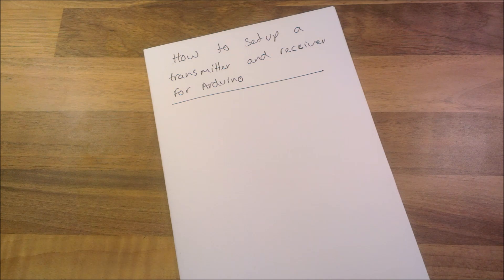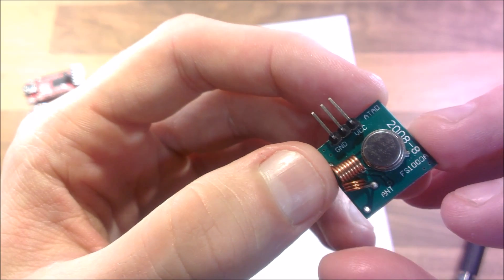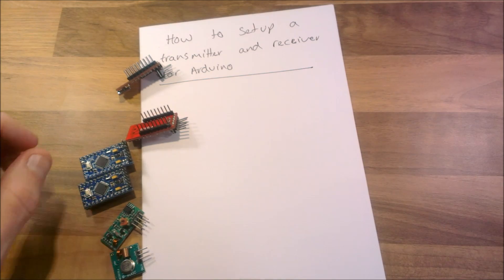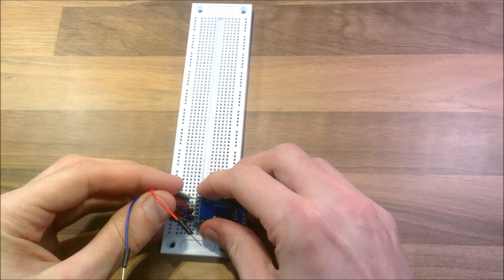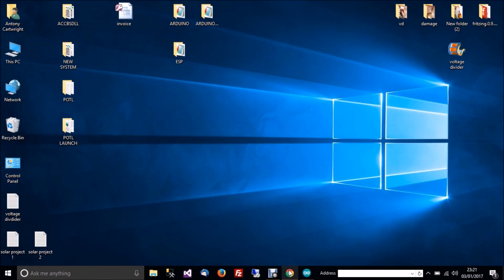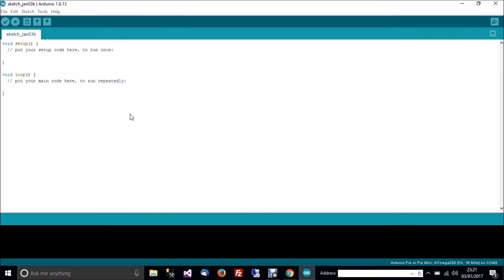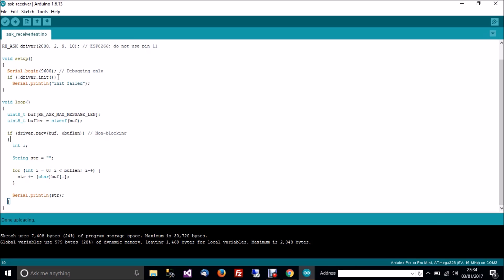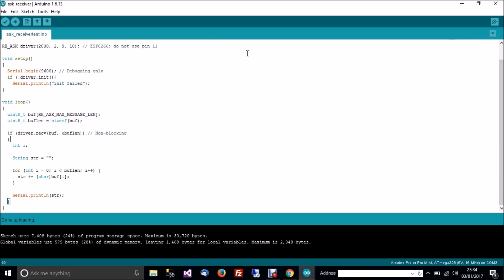TUTORIAL: How to set up wireless RF (433Mhz) Transmitter & Receiver Module - Arduino! (RadioHead)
This short video shows you how I set up an RF transmitter and receiver on the Arduino.